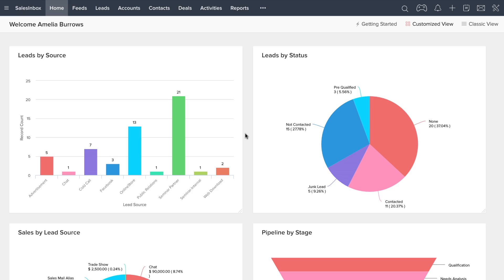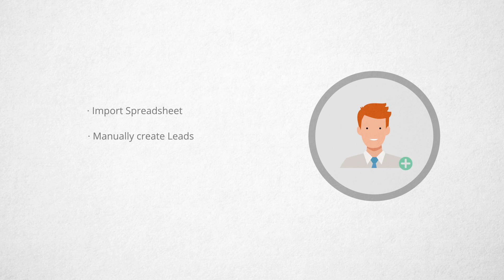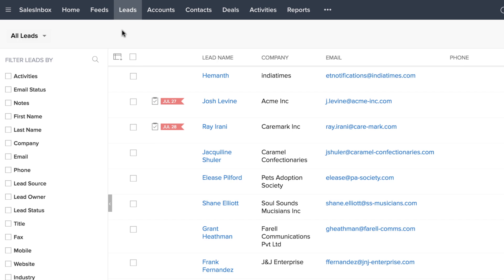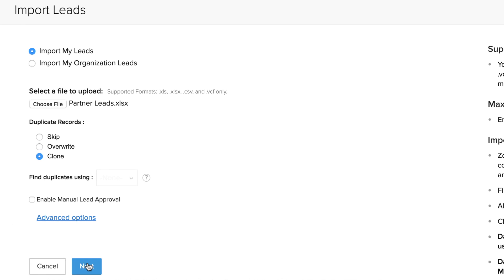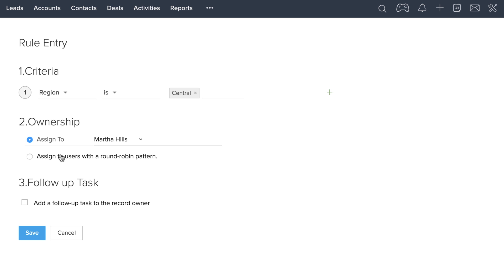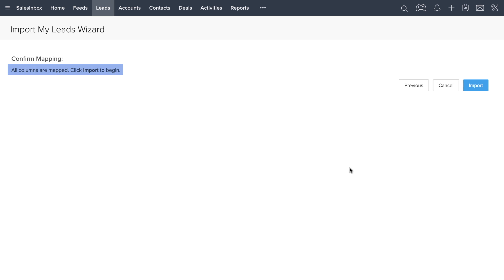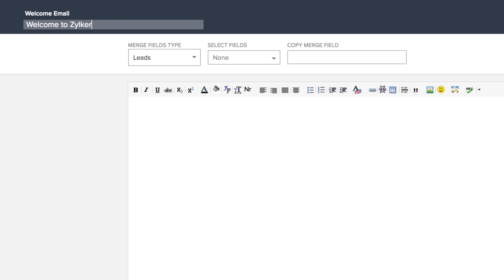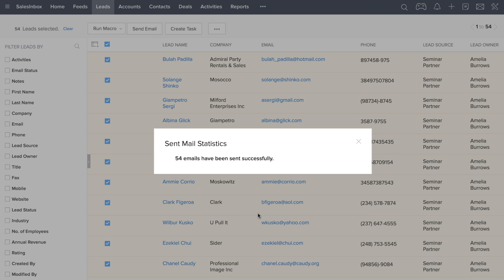Lead Management in Zoho CRM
This video is all about managing Leads in Zoho CRM.